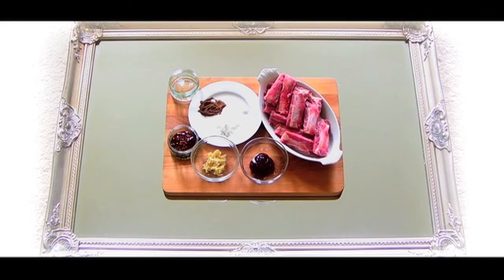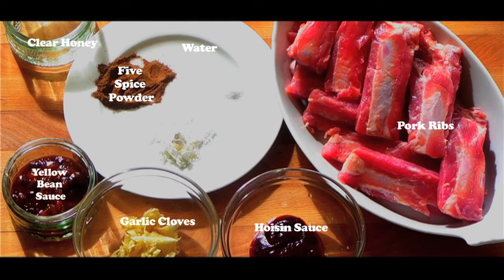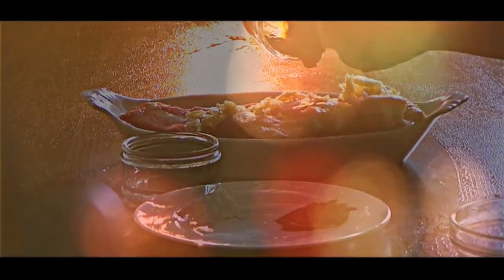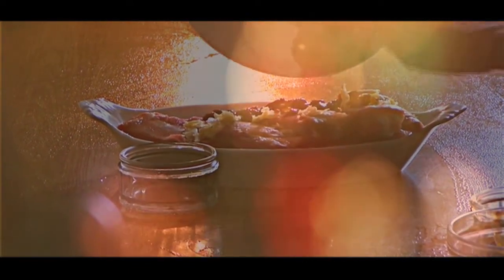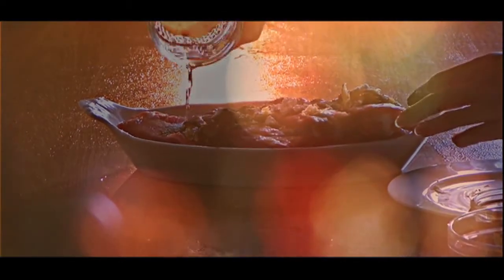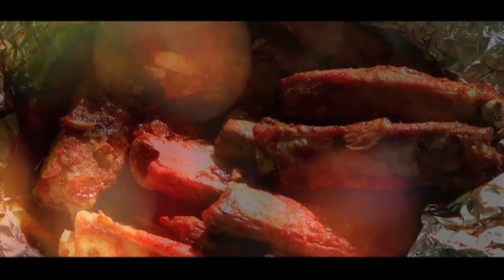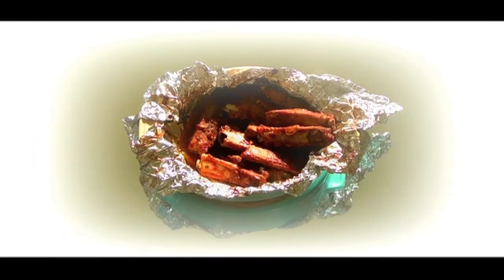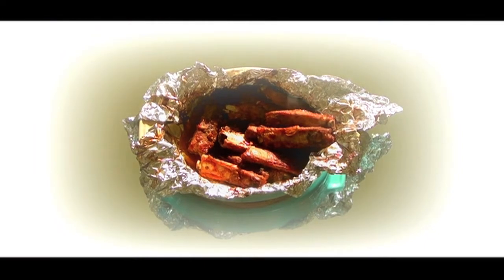BBQ or Oven Baked sticky Pork Ribs 烤 粘 排 骨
For the full lists of ingredients and recipe click on this

for all the latest updates on more authentic foods recipes, travel eats and beneficial food info for your health.

Video editing: - Oskar Jon